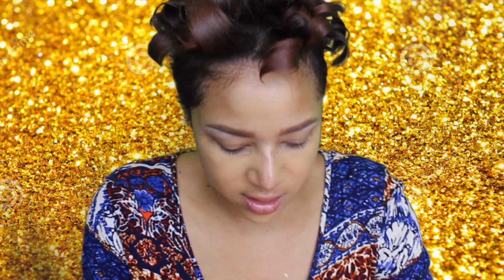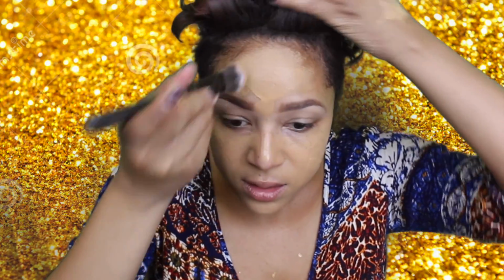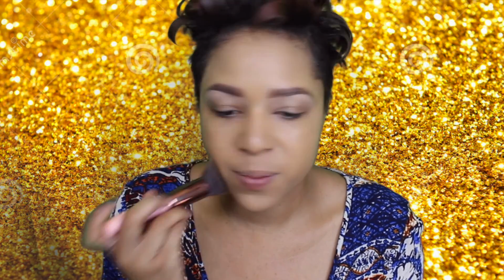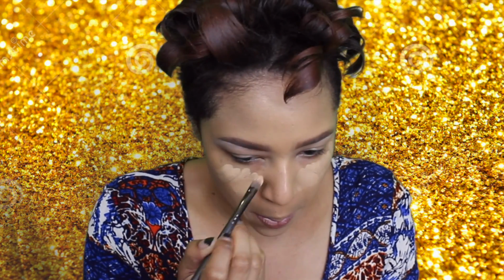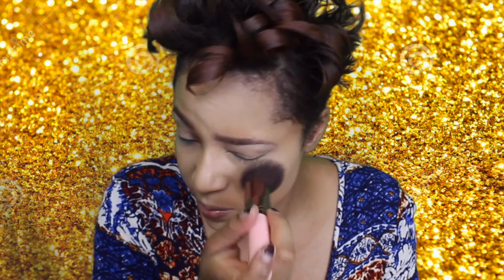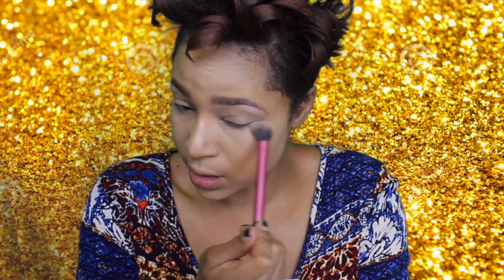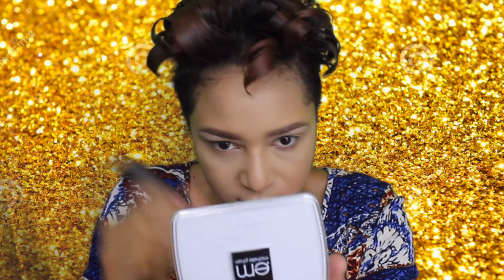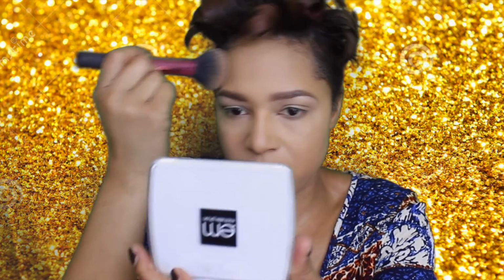em Cosmetics | Michelle Phan | First impression & review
This has been out for quite some time I wanted toggle this a try to see if it really created a perfect complextion stay tuned to see.Thanks So much for watching don't forget to thumbs up, share and subscribe

 *Get the products *

em Cosmetics By Michele Phan

love me for me
em Cosmetics flawless finish liquid foundation

em Cosmetics flawless finish powder compact

 *EBATES*
How I Get Cash Back when I shop

Beauty Boxes

XOXO Kryssy.K

"Be who u were created to be and you will set the world on fire"